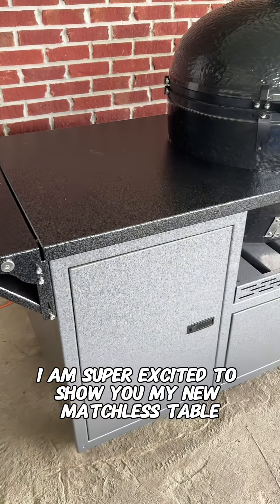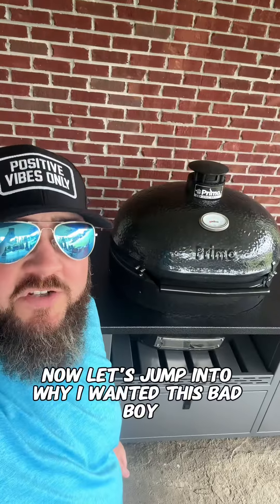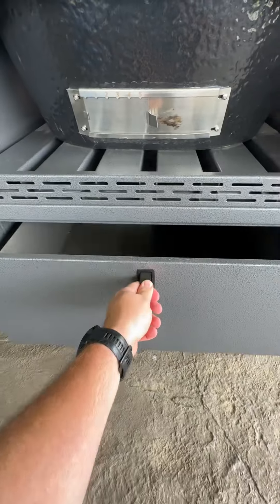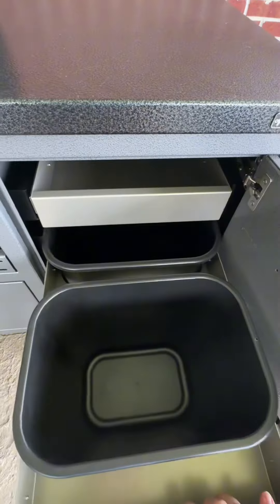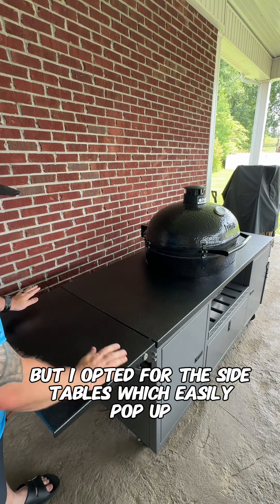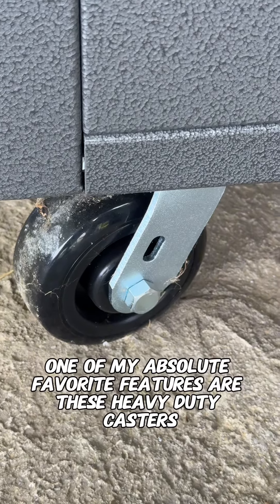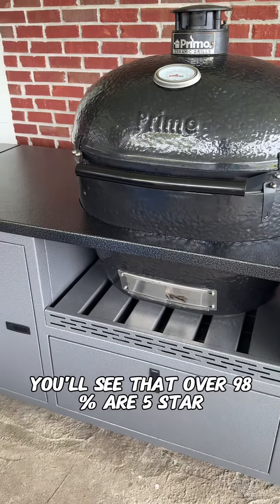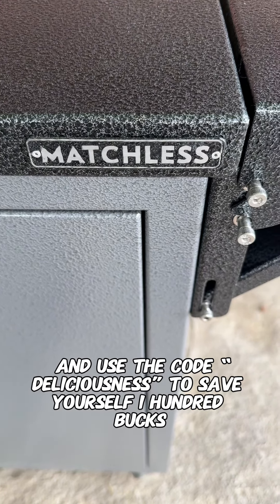Matchless Cabinet Review